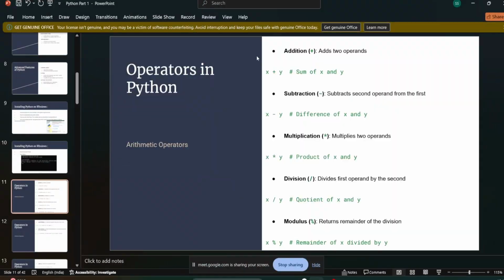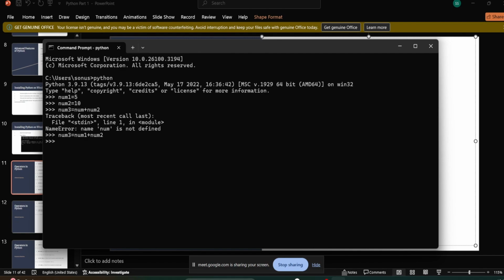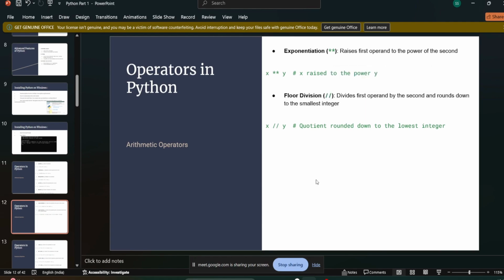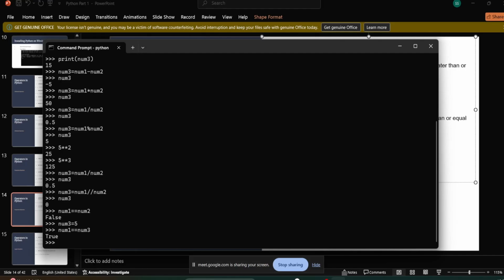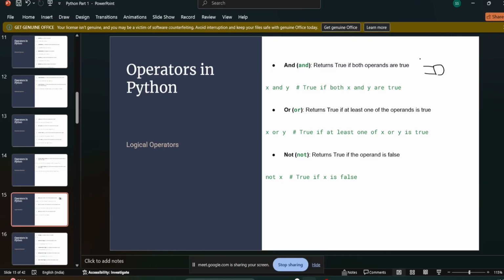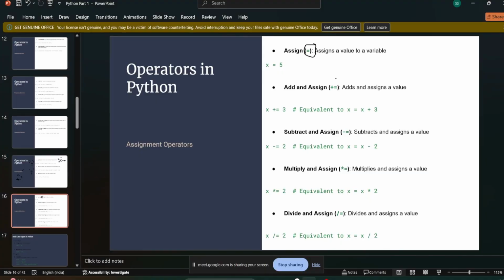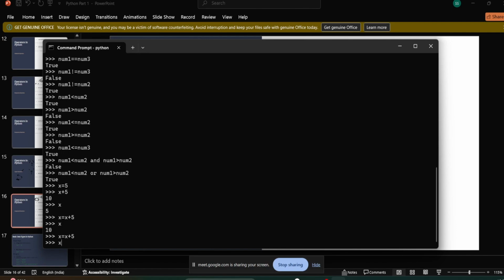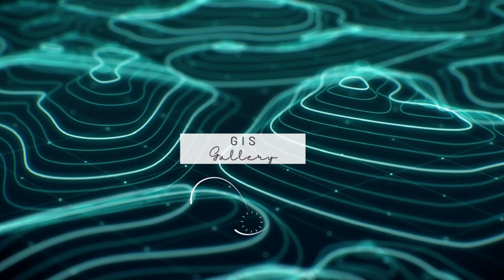Python Basics for GIS Programming #2 – Operators in Python | GIS Development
Welcome to Part 2 of the Python for GIS Programming series by GIS Gallery!
In this tutorial, we dive into core Python fundamentals every GIS professional needs to master—variables, data types, and operators.

📌 Timestamps:
0:00 – Intro
0:35– Operators: arithmetic and logical